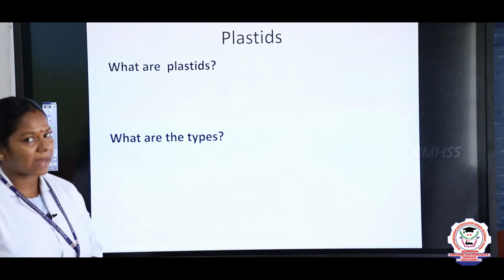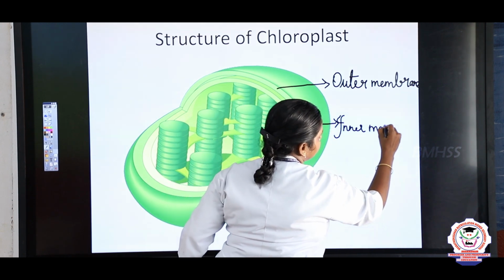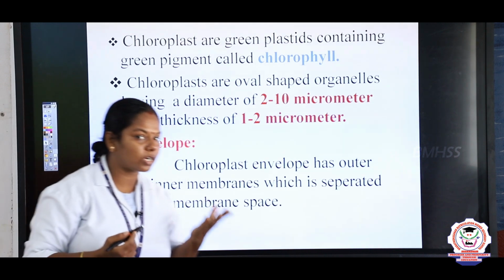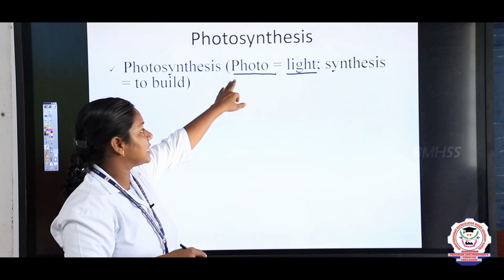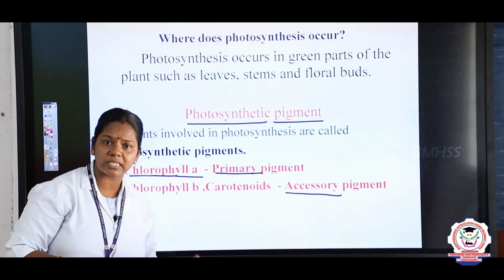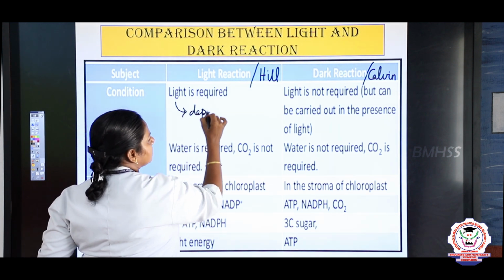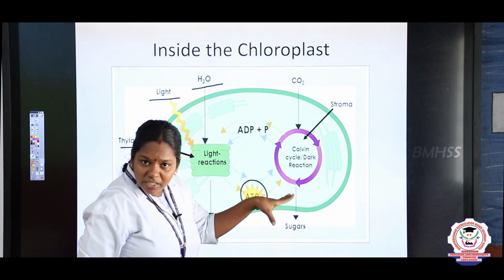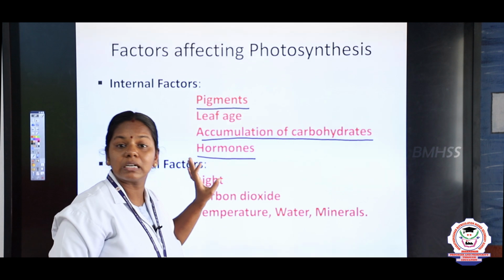Biology | Class 10 | Chapter 12 | Plant Anatomy & Plant Physiology|Part -4 | Bharathidhasanar School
Class 10  Biology -Chapter- 12, Plant Anatomy & Plant Physiology - Part -4 explanation in English